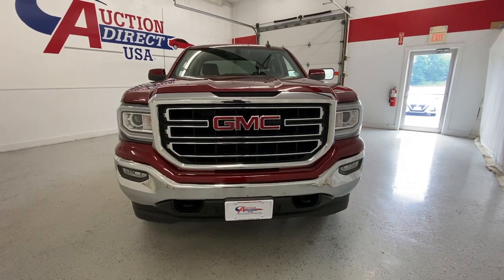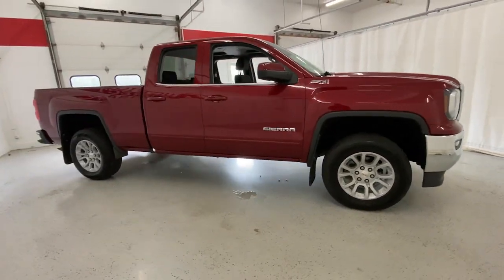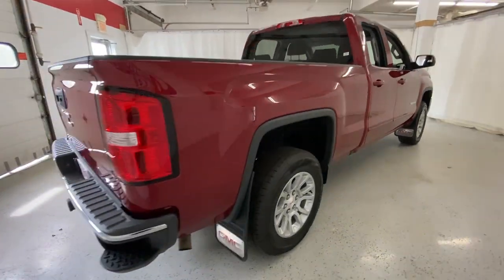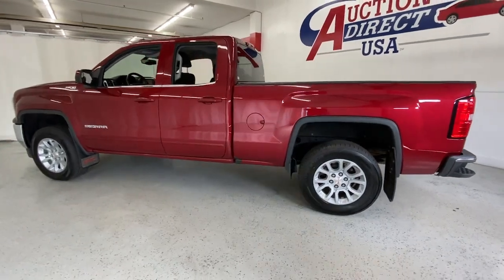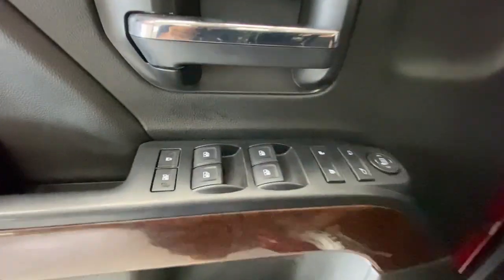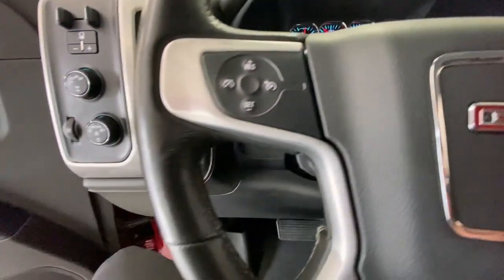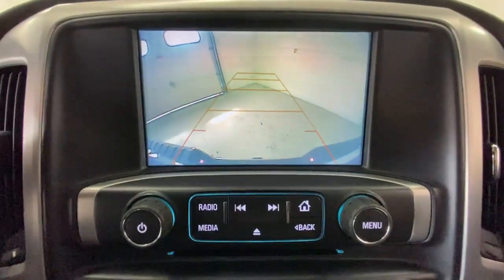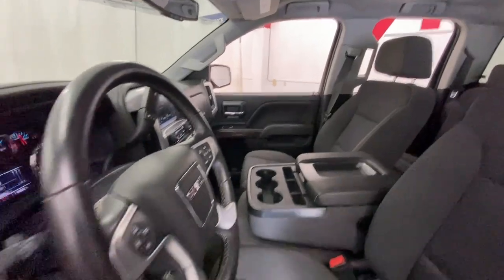2018 GMC Sierra_1500 SLE Rochester, Victor, Pittsford, Webster, Spencerport NY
Pre-Owned 2018 GMC Sierra_1500 SLE available at Auction Direct USA Rochester located in 6520 NY-96, Victor, NY, 14564.

Servicing the Rochester, Victor, Pittsford, Webster, Spencerport area.

Please mention the stock# VTA47351 when you contact the dealership for this vehicle.

Hop into the  2018  GMC Sierra.  Enjoy a view of this hard-working, boldly styled, GMC Sierra, the full-size pickup available with a range of powertrains and options designed to prioritize the capabilities you've been looking for. The following are some of this vehicles highlighted options: Keyless Entry, Premium Sound System, Four Wheel Drive, Back-Up Camera, Satellite Radio, Fog Lamps, Remote Engine Start, Heated Mirrors, Steering Wheel Audio Controls, WiFi Hotspot. Serious strength blends with serene comfort in this modern-spirited Sierra. See for yourself when you take it out for a test drive. Our professional staff looks forward to giving you excellent service!